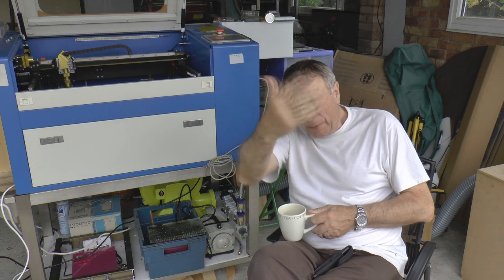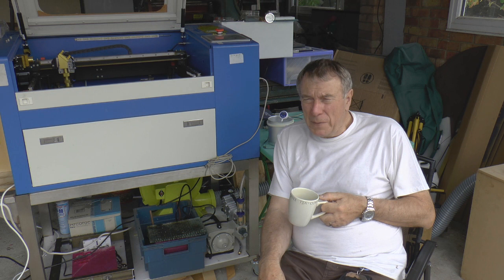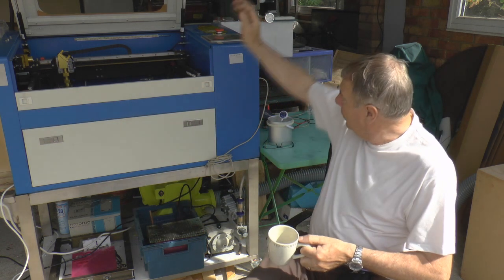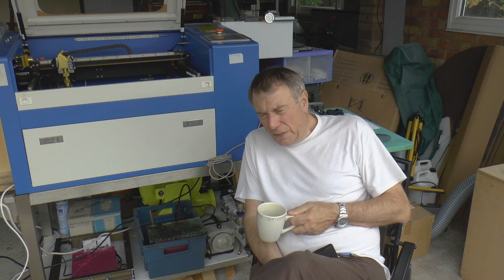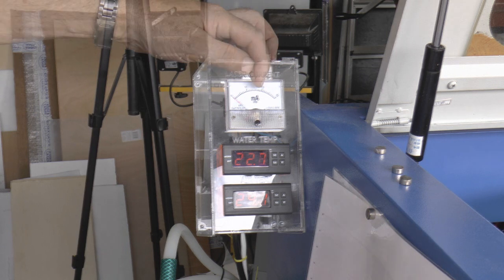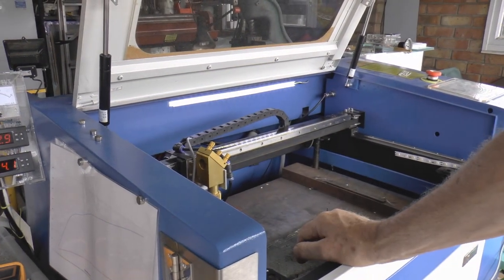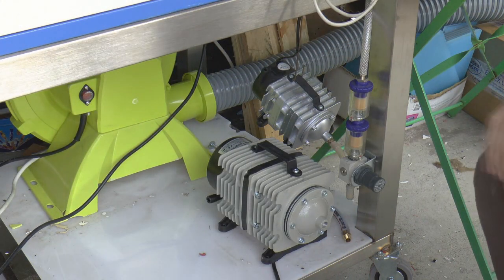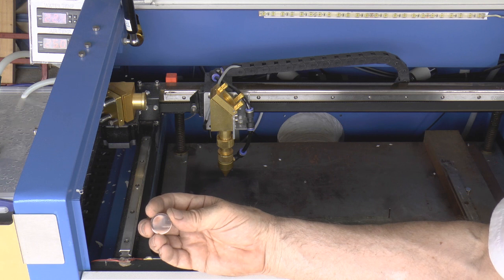RDWorks Learning Lab 75 What have I learned from 1 year of owning a Chinese Laser Engraver